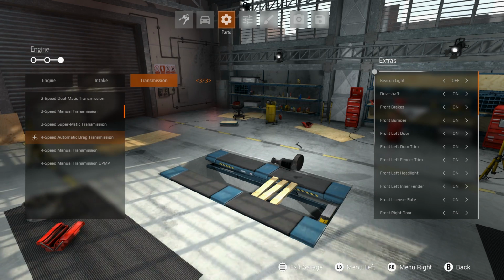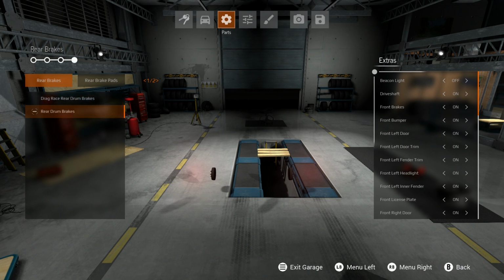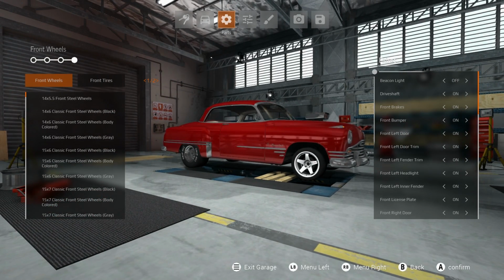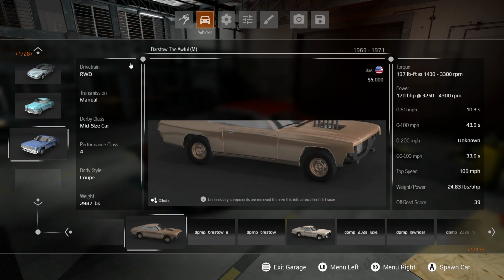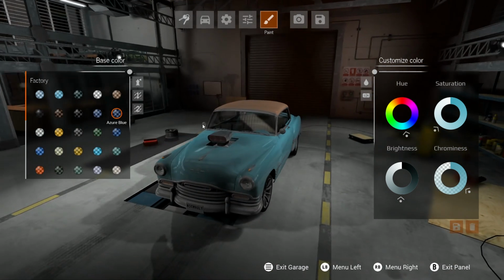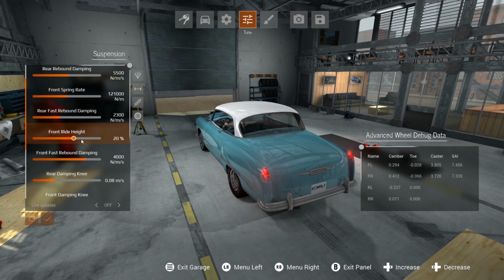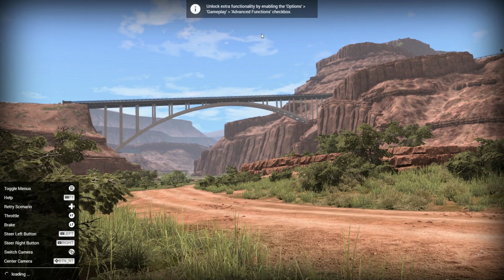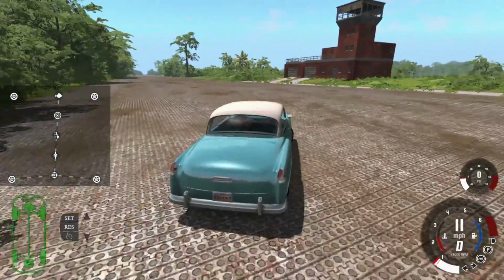BeamNG.drive - Back to The Garage - Drag Burnside Build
XBox Live Gamertag HighVoltsGaming

My Gear
Check out our Amazon Store to see all the gear and games we have purchased!

Main Gaming P.C. - Dell Alienware X51
Main Monitor - Samsung 40" Smart TV
Laptop - Dell Inspiron
Console - Xbox One 1TB
Racing Wheel - Logitech Driving Force G920 Racing Wheel
Shifter - Logitech G Driving Force Shifter
Controller - Xbox One
Wireless Keyboard/mouse - Logitech MK270
Main Camera - Nikon D3200
Second Cam - GoPro Hero 4
Video Capture Card - AVerMedia Live Gamer Portable
Microphone - Sony ECMCS3
Headphones - Sony MDRZX110